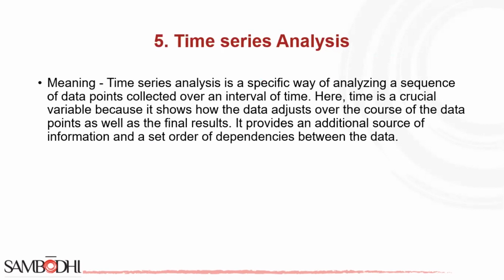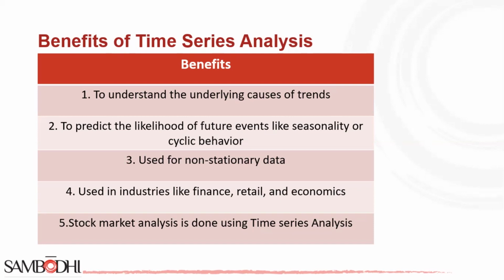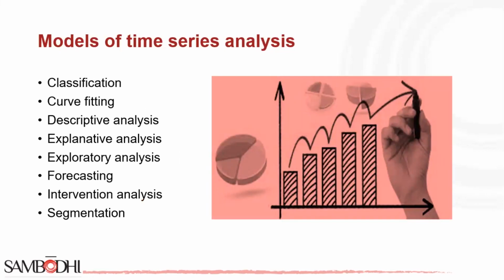Mastering Research: Navigating Time Series Analysis in Research Methodology!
Welcome to the pinnacle of research mastery! In this video, we navigate insights with Mastering Time Series Analysis in Research Methodology, providing tips and tricks that will transform the way you approach and understand advanced elements. Whether you're a researcher or a data analysis enthusiast, this exploration offers valuable insights for excelling with time series analysis.

🔍 Timestamps:
0:00 - Introduction
1:30 - Tips for Time Series Analysis in Research Methodology
5:45 - Research Mastery Techniques
10:20 - Data Alchemy in Understanding
15:00 - Conclusion